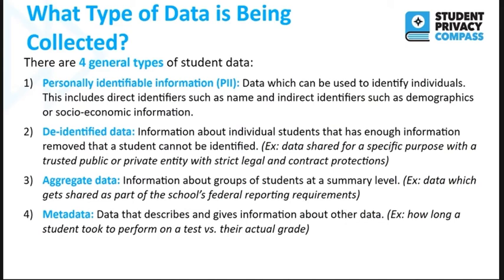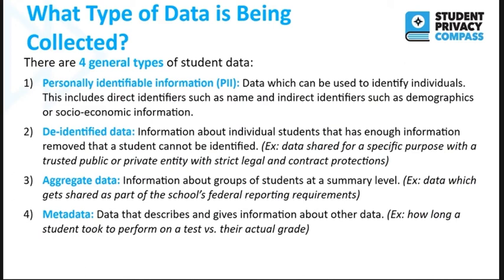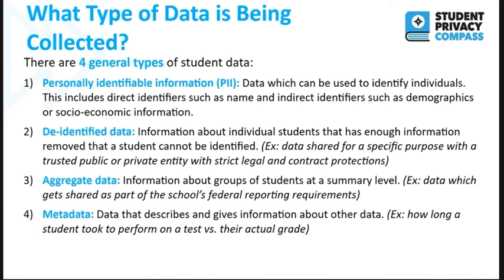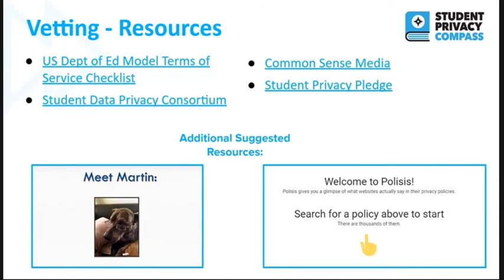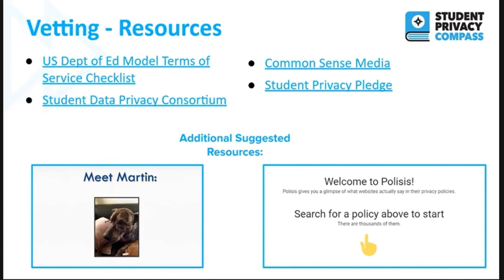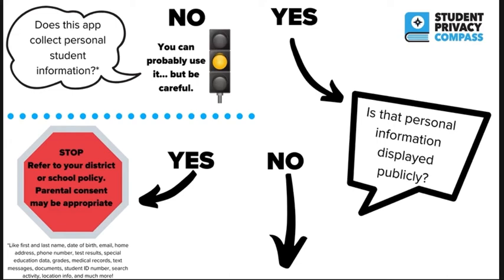Adopting EdTech: Privacy Vetting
This short training explores the student privacy responsibilities of educators when adopting edtech platforms, products, and services.

This video is part of FPF's Student Privacy & Pandemics: Emergency Professional Development for Educators Series

Ventura County Office of Education, Teacher Flowchart: Student Data Privacy Check List